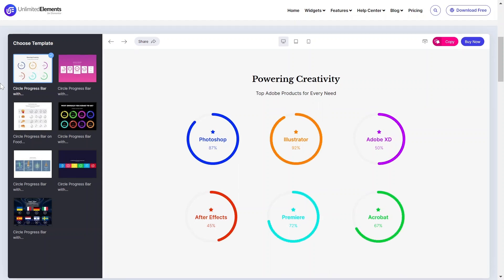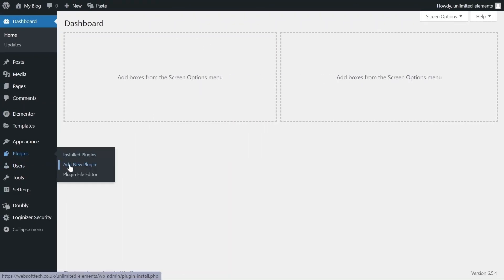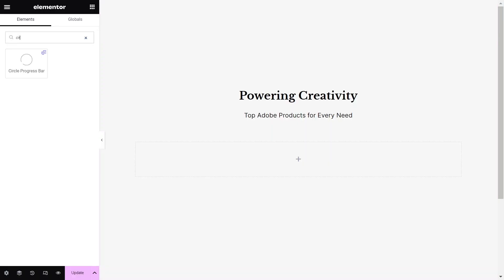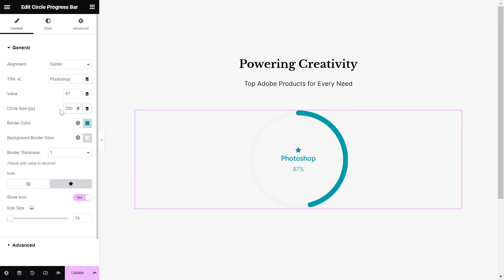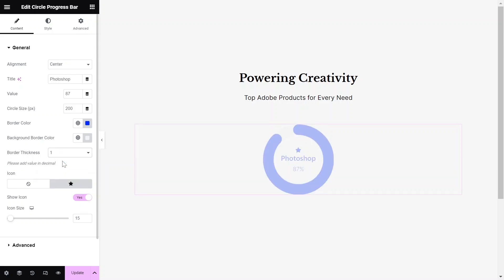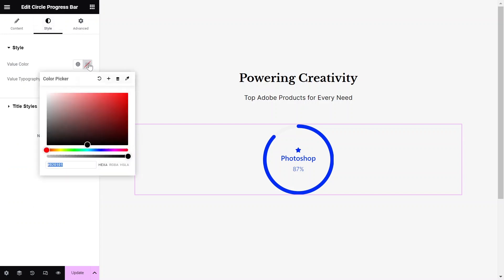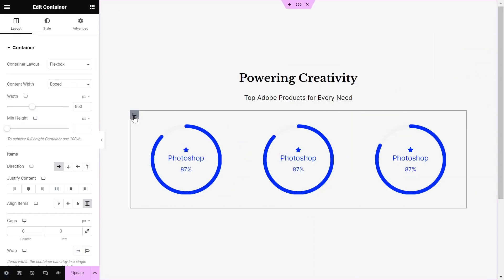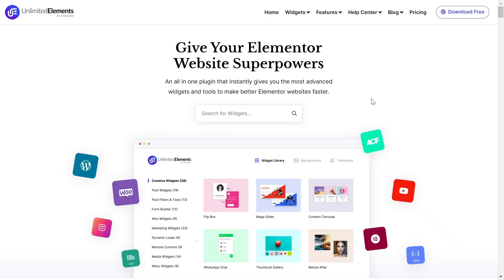Circle Progress Bar Widget for Elementor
Elevate your Elementor page with a visually striking Circle Progress Bar format, seamlessly integrated to showcase statistics. Enhance user engagement by transforming your data into animated infographics for a dynamic and compelling presentation.